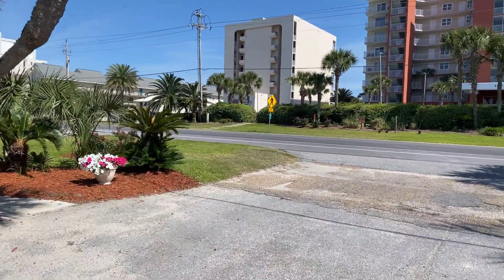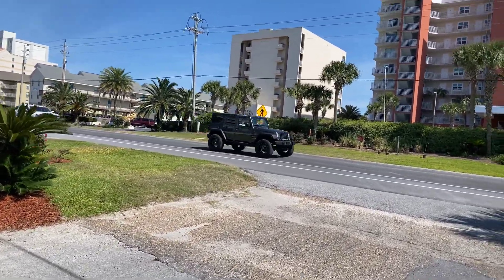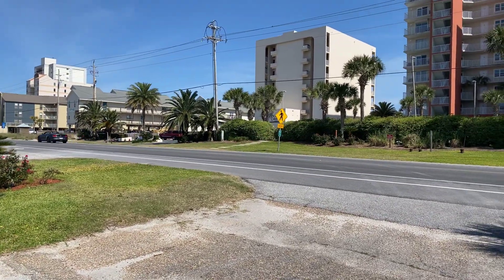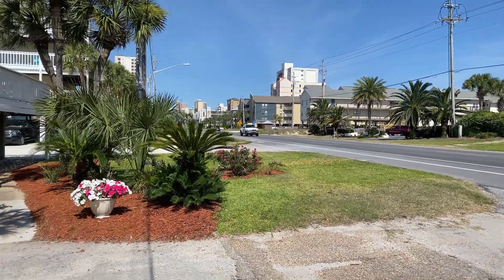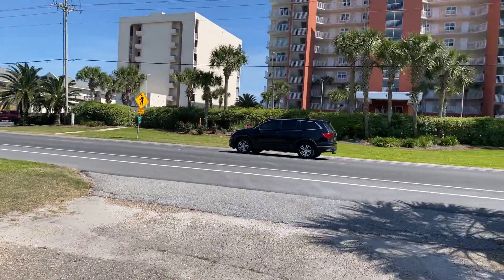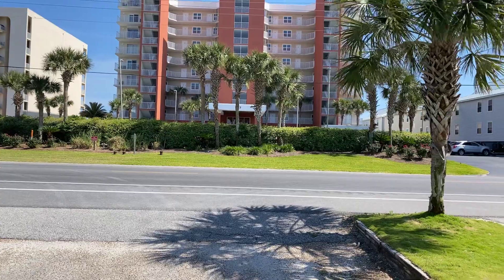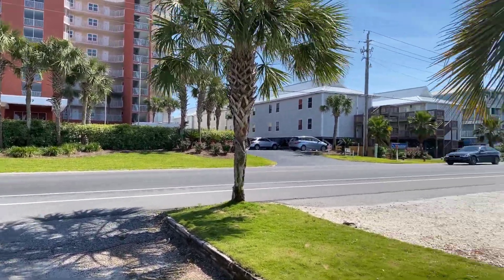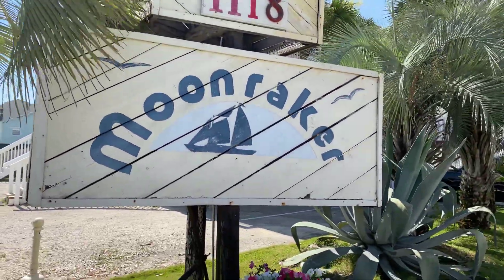Moonraker | Condos for Sale | Gulf Shores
Looking for condos in Gulf Shores that are affordably priced and still get great rentals?  Are you looking for a beach getaway that won't break the bank?  Check out the Moonraker.

Realtor - Jeff Nelson
Brokerage - IXL Real Estate Eastern Shore
Address - 316 Magnolia Ave Fairhope, AL 36532